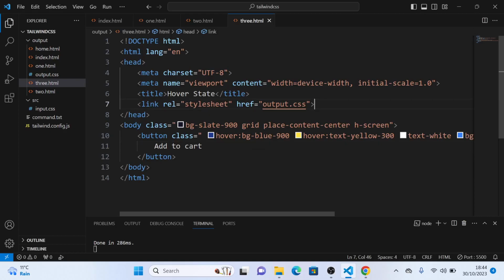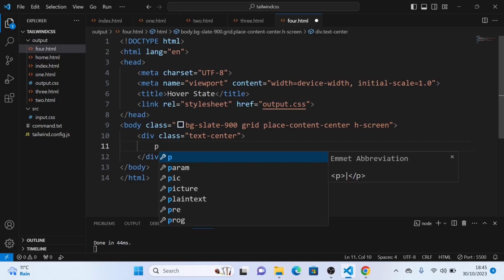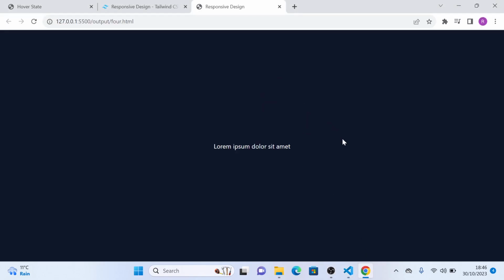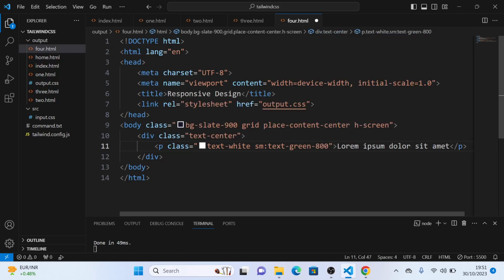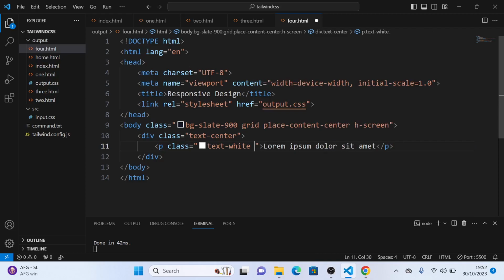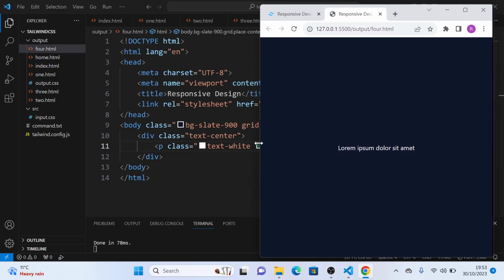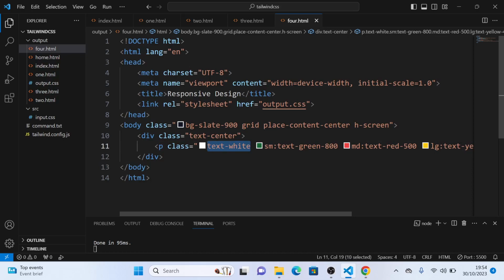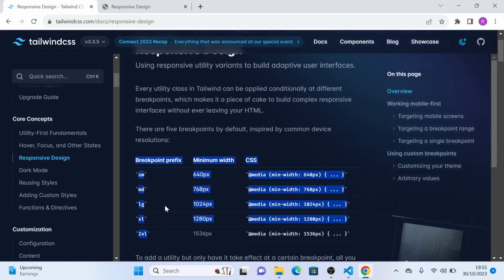10.0-Understand Responsive Design concept in tailwindcss for different devices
Understand Responsive Design concept in tailwindcss for different devices